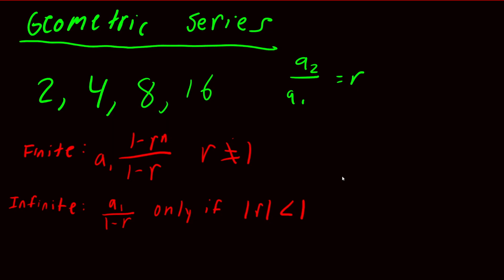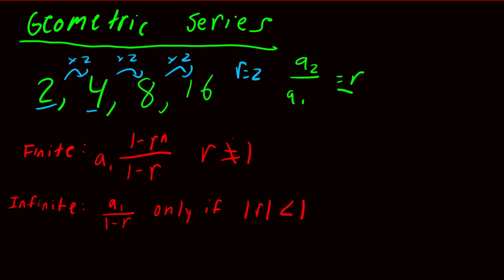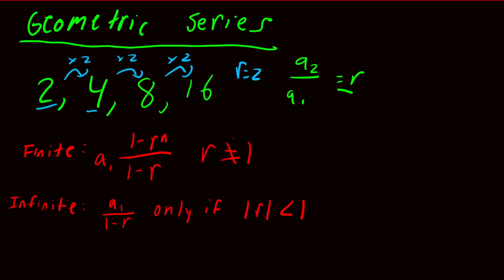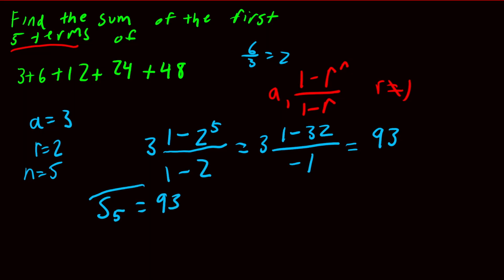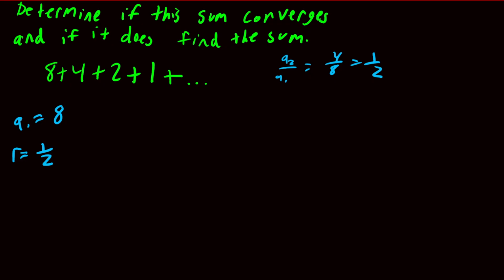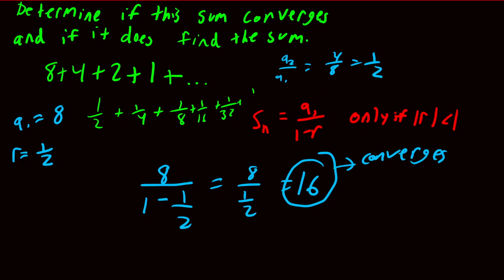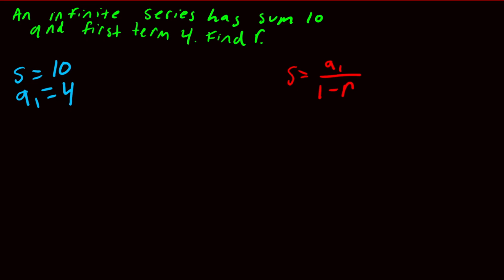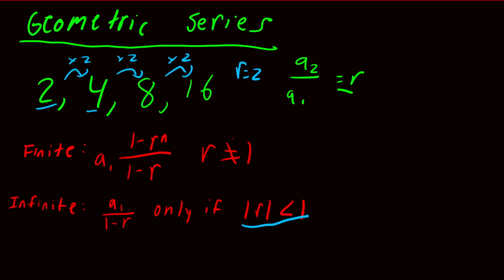Geometric Series for AP CALC (Basics)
geometric series sound confusing at first but don't worry, i got your back. once you figure out the common ration, the whole problem becomes a piece of cake, trust me.